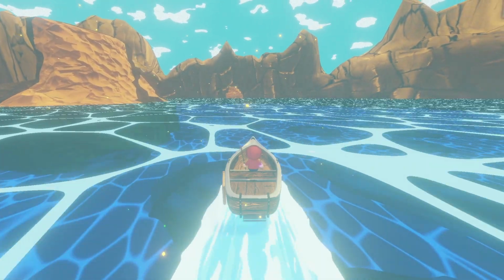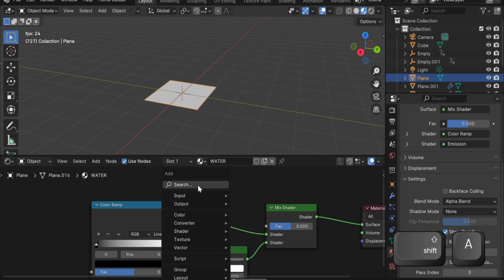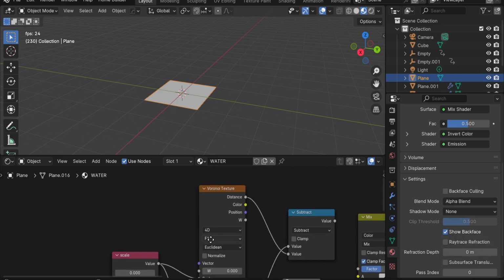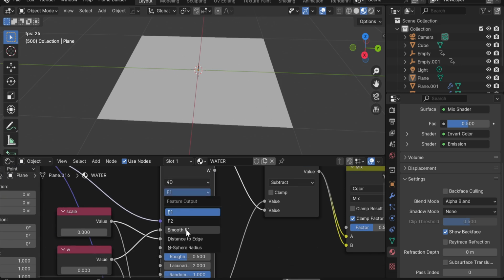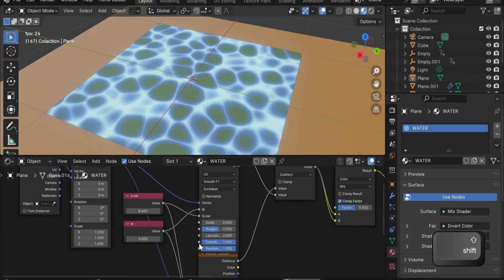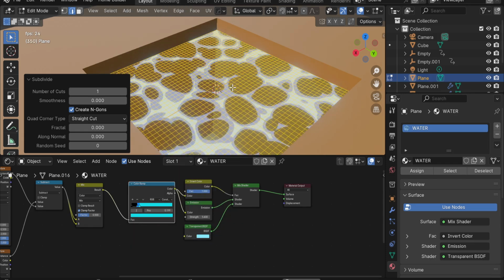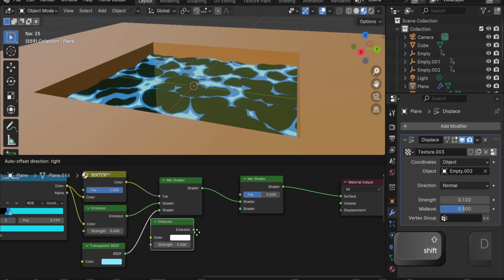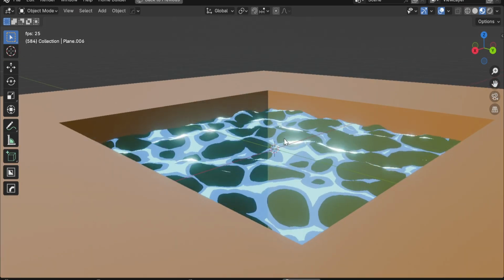Amazing toon water VFX !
learn to make an amazing toon/ anime water VFX inspired by Windwaker.